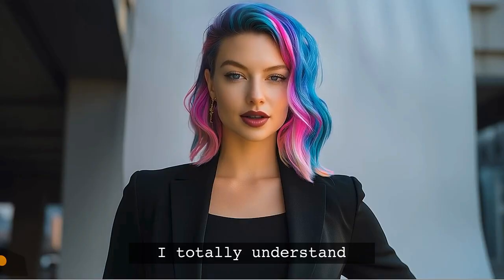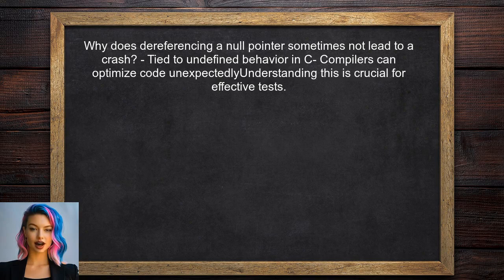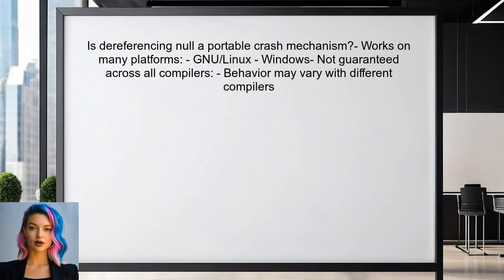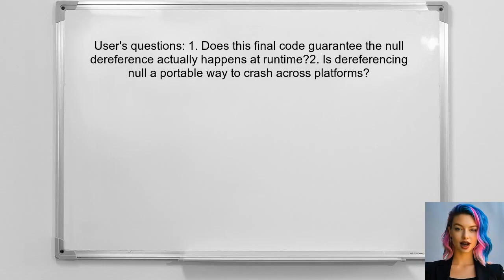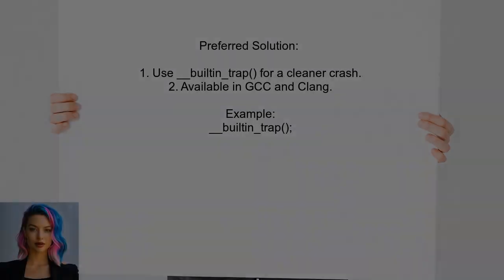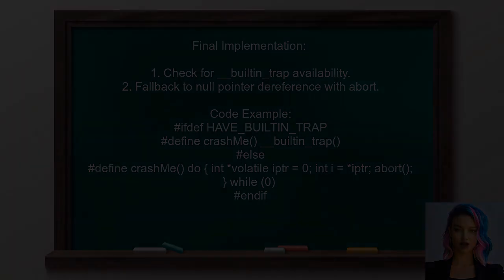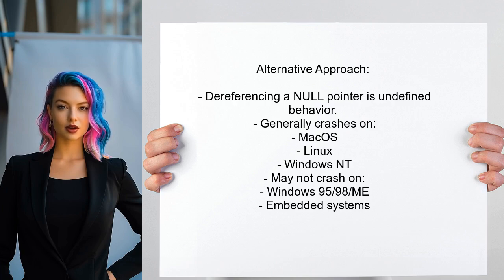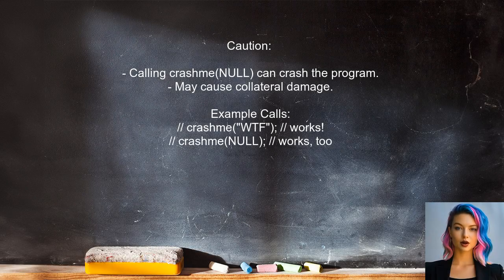How to Force a Crash in C: Is Dereferencing a Null Pointer Portable?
In this video, we delve into a critical aspect of C programming: the behavior of dereferencing null pointers. As we explore the concept of forcing a crash in C, we'll examine whether this practice is portable across different systems and compilers. Join us as we uncover the implications of null pointer dereferencing and its impact on program stability and reliability.

Today's Topic: How to Force a Crash in C: Is Dereferencing a Null Pointer Portable?

Related to